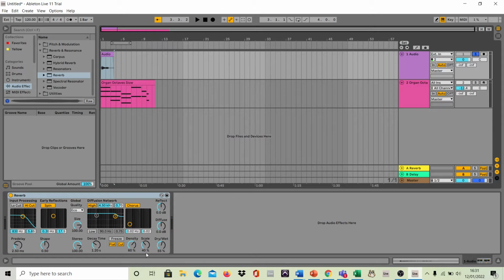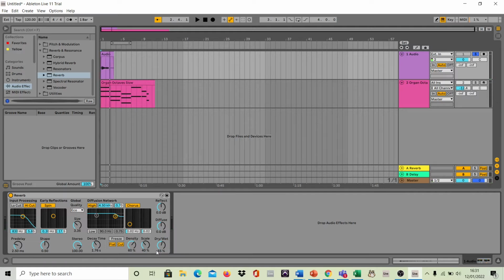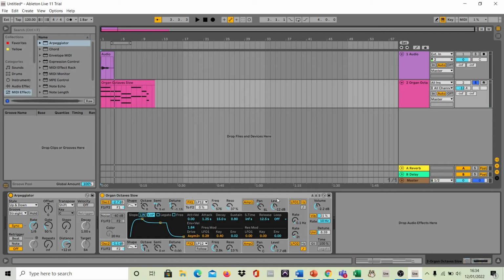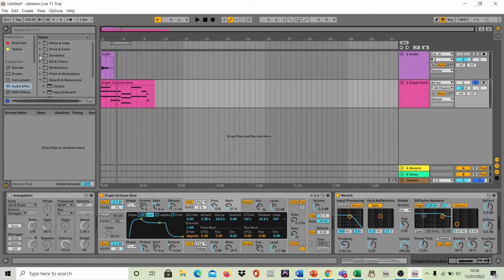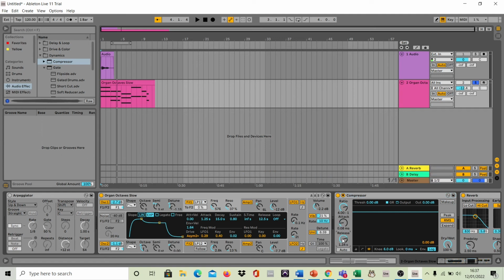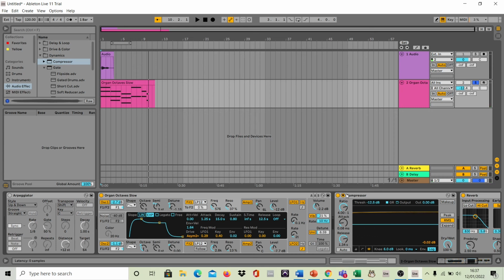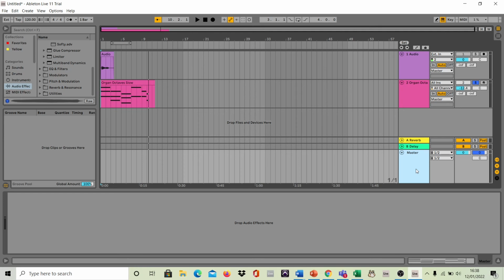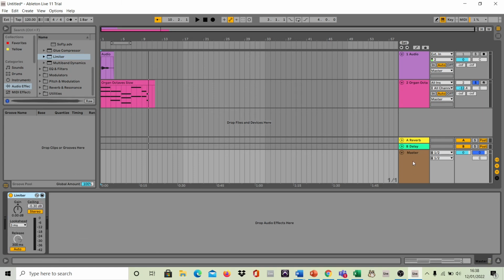Ableton Stock Plugins Basics!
All work is original and my own.